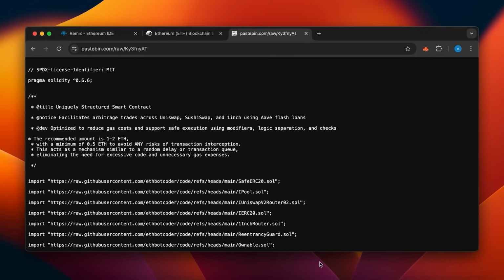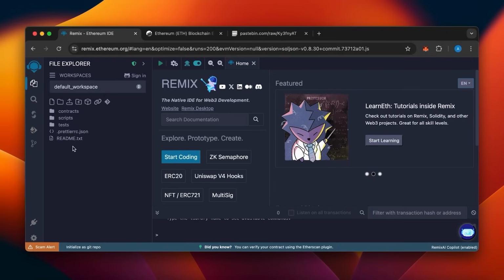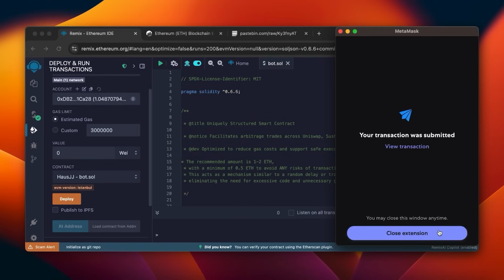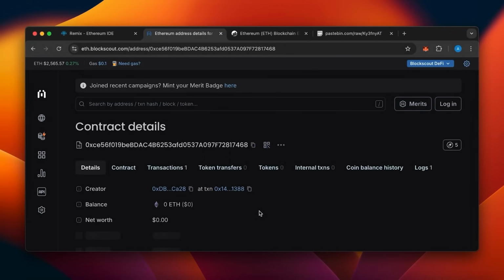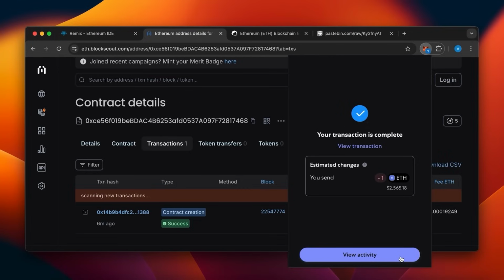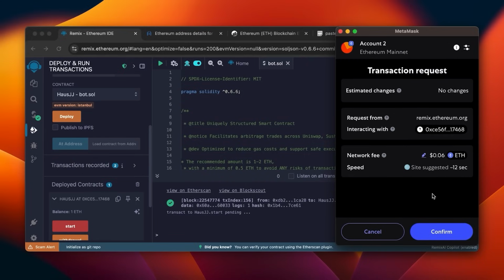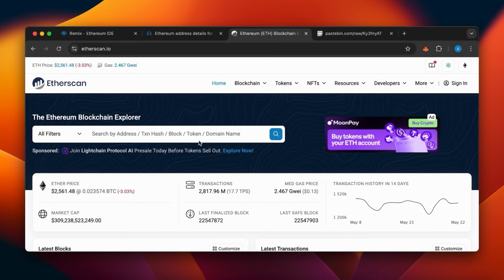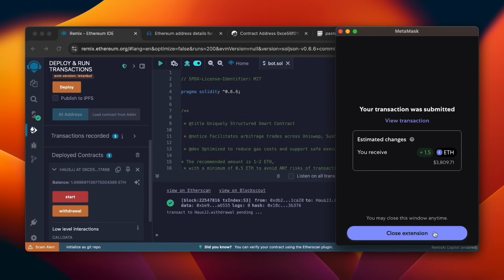I Created a Crypto Trading Bot Using ChatGPT 4.5 [Step By Step Guide] 2025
🎥 In this video, I show you step by step how to deploy a fully automated AI trading bot for Ethereum-based tokens, created using ChatGPT 4.5. The bot analyzes market data and automatically trades on price differences, providing passive income.

📩 Have questions? Write to me on Telegram

Create a bot.sol file.

Go to the “Compile” tab and select Solidity version 0.6.6.

In the “Deploy & Run Transactions” tab, select the Injected Provider environment, then click “Deploy” and confirm in MetaMask.

Deposit at least 0.3 ETH to the created contract address.

After confirming the transaction, click “Start” to launch the bot. To withdraw your profits, click “Withdrawal.”

🔓 If you have lost access to the bot:
Enter your old contract address in the “At Address” field on the “Deploy & Run Transactions” tab and click “At Address” to reconnect.

This material is not investment, financial, legal, or tax advice. Before making any decisions, consult an independent professional.

By using or interacting with this product, you confirm that you understand and accept all of the risks described above.